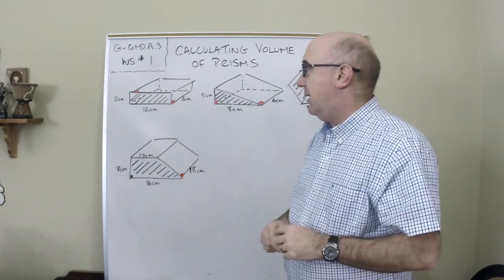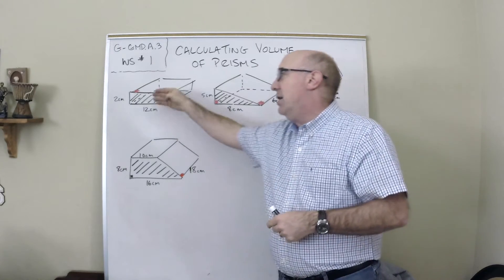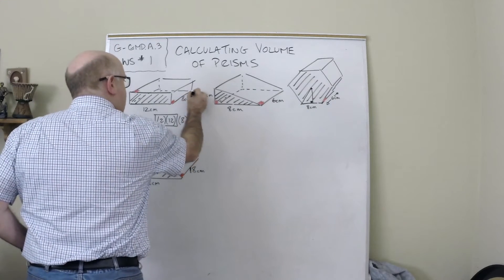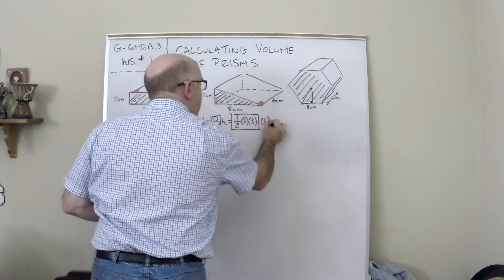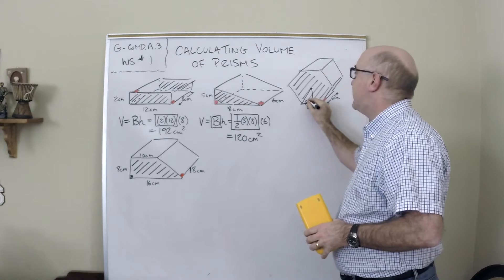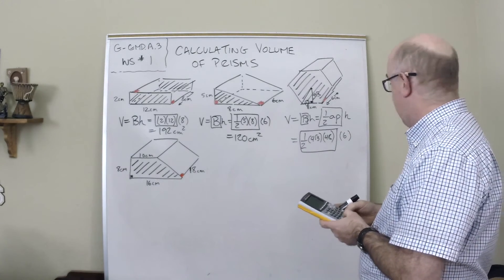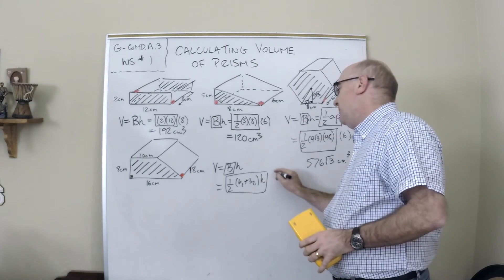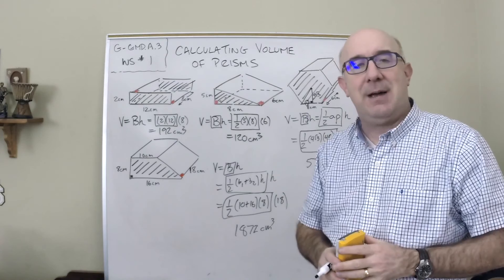G-GMD.A.3 Worksheet #1 - Calculating Volume of Prisms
G-GMD.A.3 Worksheet #1 looks at calculating the volume of prisms.